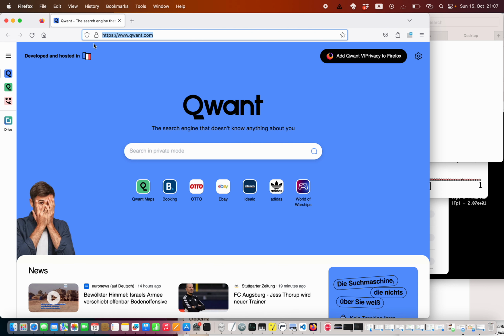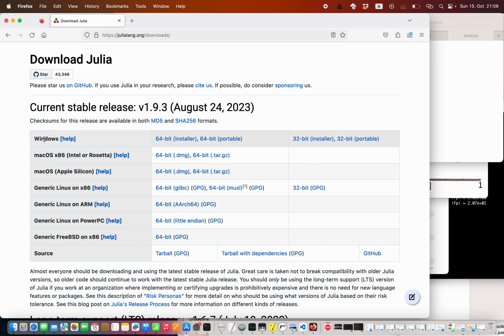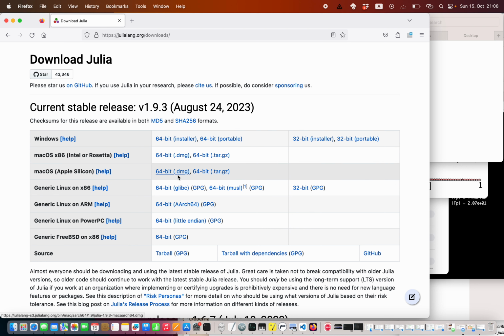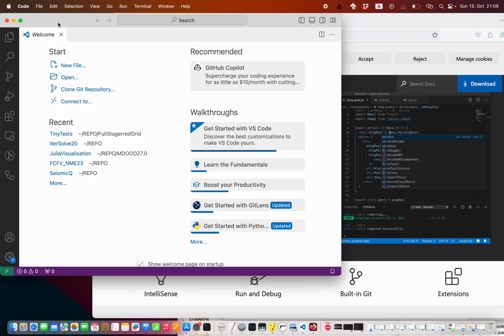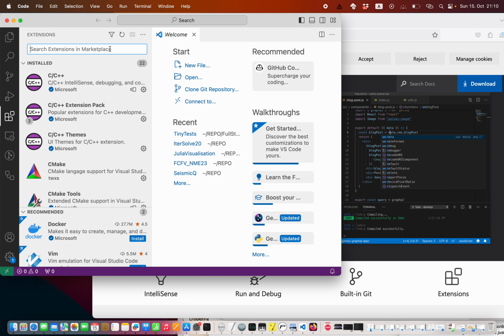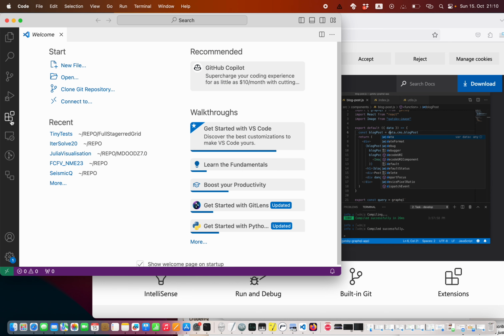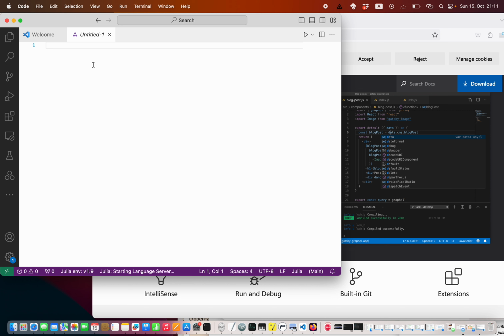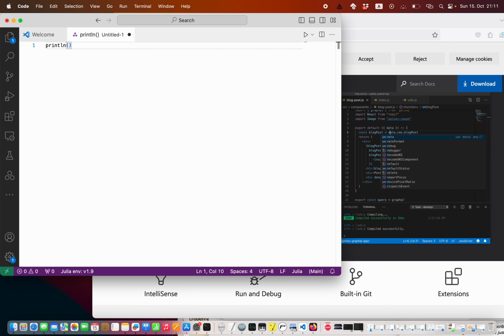BP13 01 Julia and VScode Installation (practical)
Get started with both Julia and VScode